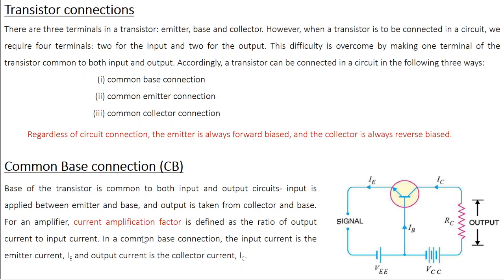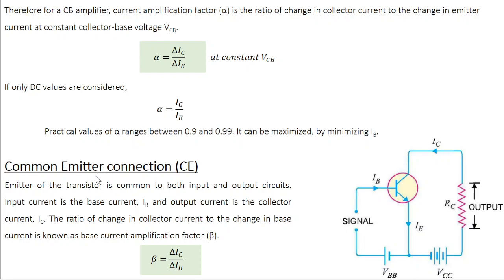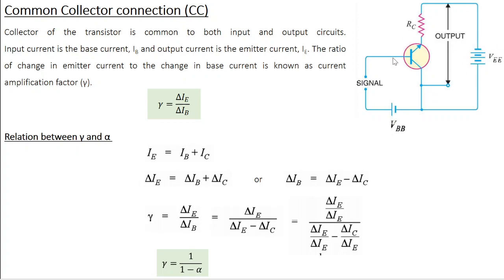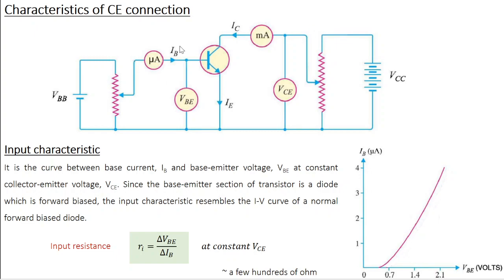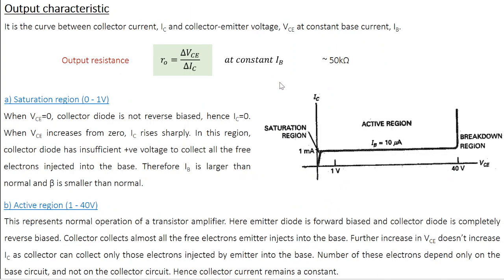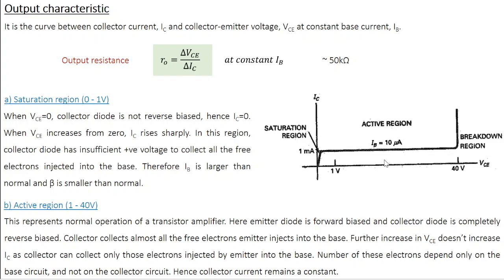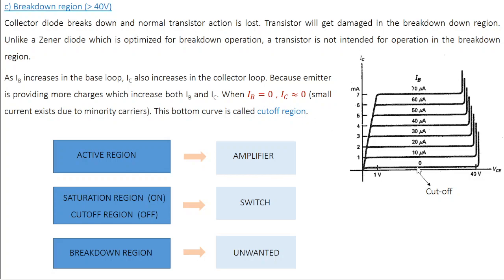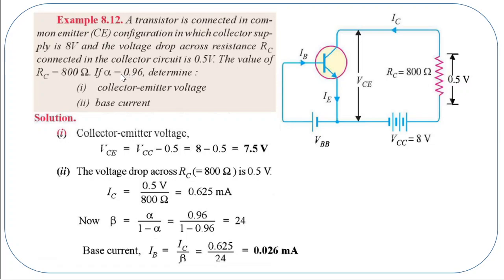Optics, Laser & Electronics Lecture #8 Module 4.8